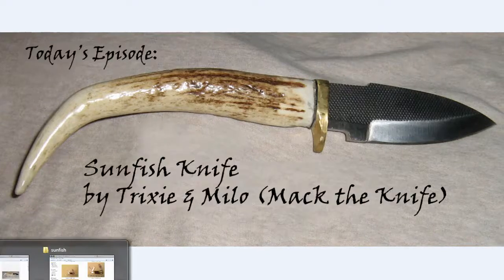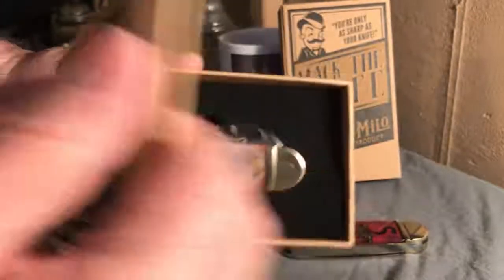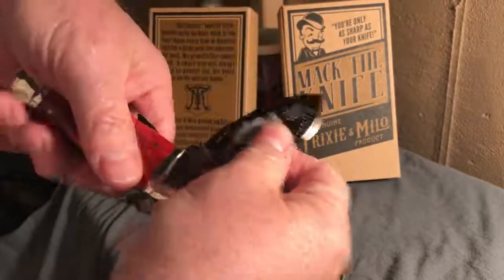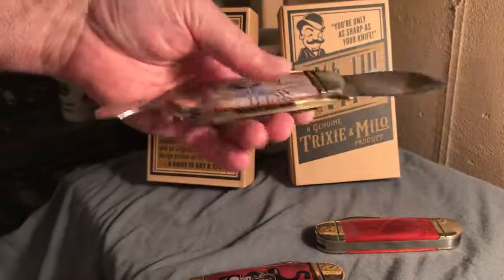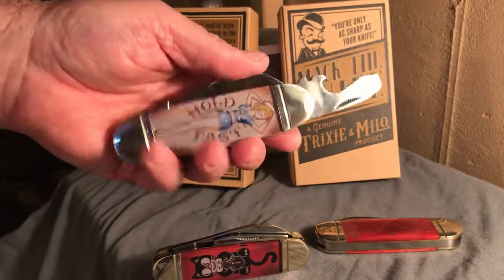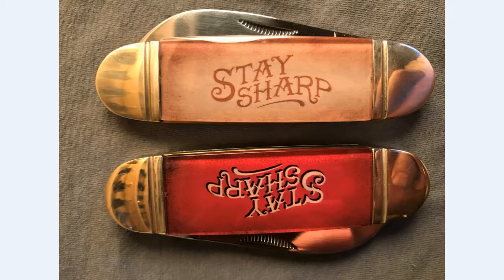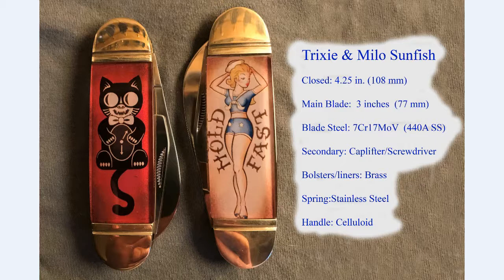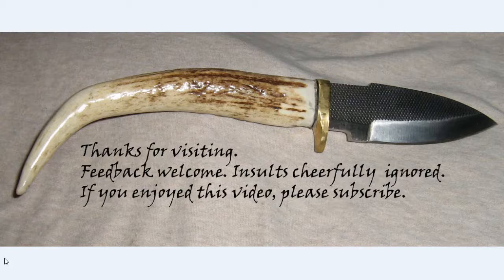The Sunfish Knife by Trixie & Milo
Trixie & Milo is an online retailer that specializes in whiskey flasks and other odd ball merchandise.  I was searching for Sunfish pattern knives  on eBay when I stumbled upon their take on a classic brand.   I thought I'd give them a spin.